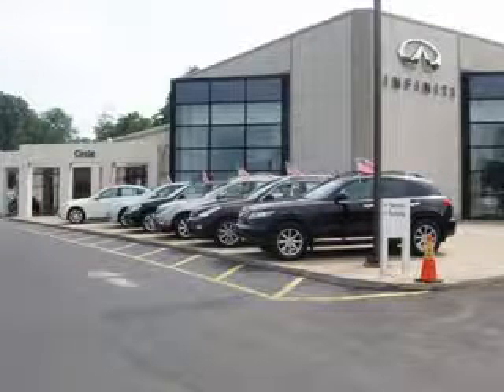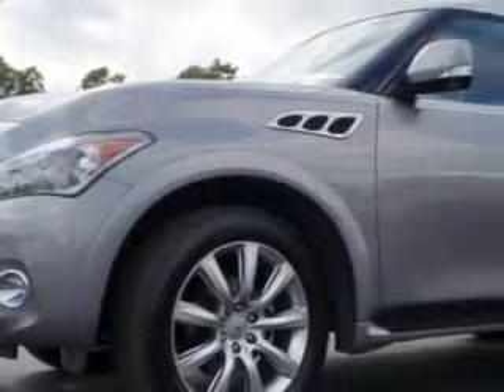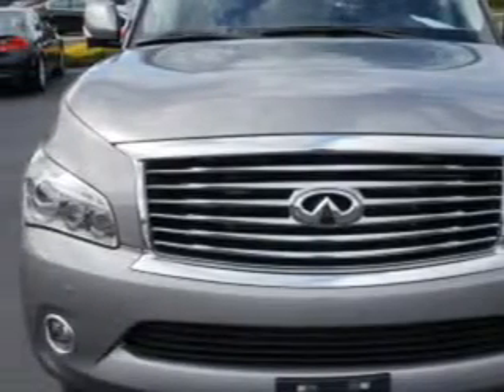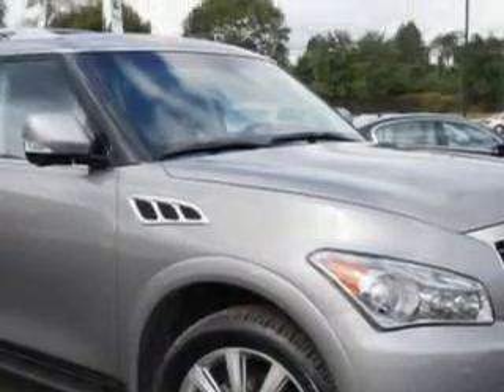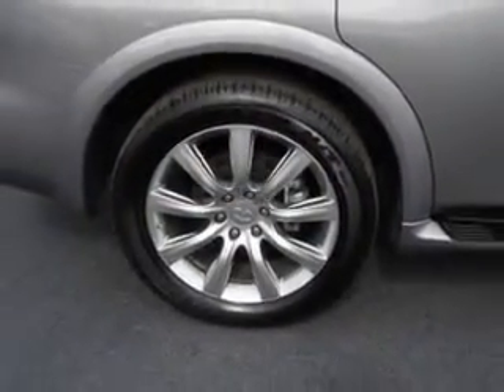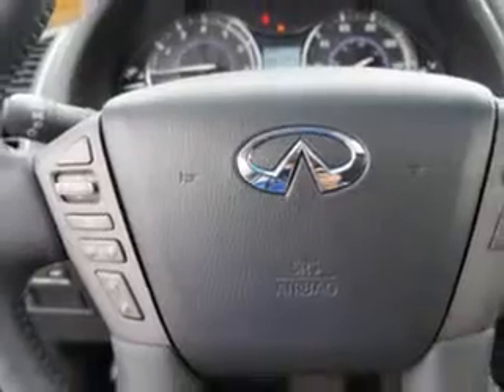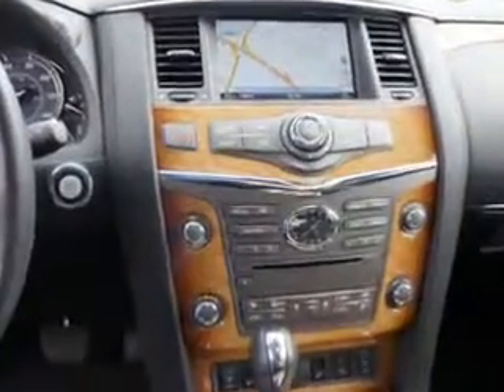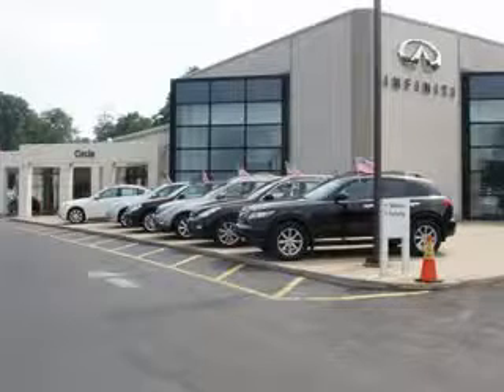2013 Infiniti QX56 Circle Infiniti West Long Branch, NJ 07764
Infiniti QX At Circle Infiniti, we know you are looking for a vehicle to solve everyday task. Whether loading the kids soccer equipment or having a night out with your friends. You will have the room you need making those everyday task an ease to accomplish. Check out this Platinum Graphite Infiniti Qx56 SUV AWD, equipped with an 8 Cylinder engine and an automatic transmission. Enjoy this family SUV with features like Sirius Xm Satellite Radio, 7-Pin Trailer Wiring, Class Iv Trailer Hitch, power Tinted sunroof, power Tilt sunroof, power sunroof With Sliding Sunshade, Remote Operation Power Windows, Xenon Headlights, Ambient Lighting, Homelink Universal Garage Door Opener, Auto-Dimming Inside Rearview Mirror, Power Tilt And Telescopic Steering Wheel, Electronic Stability Control, Power Folding Exterior Mirrors, Exterior Entry Lights, Heated Windshield, Auto-Dimming Exterior Mirrors, Power Adjustable Lumbar Passenger Seat, Power Adjustable Lumbar Driver Seat, Push-Button Start, and much more. Enjoy the drive, feel safe, and have peace of mind in this Infiniti Qx56. See us at Circle Infiniti today!
MILES:  5,823
VIN:JN8AZ2NE6D9042186

Circle Infiniti
301 Highway 36
West Long Branch, New Jersey 07764